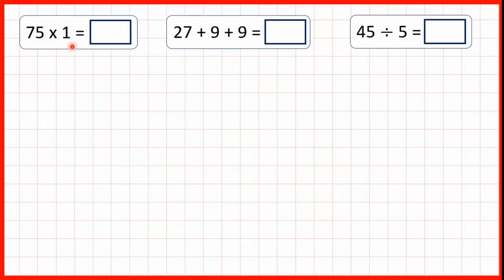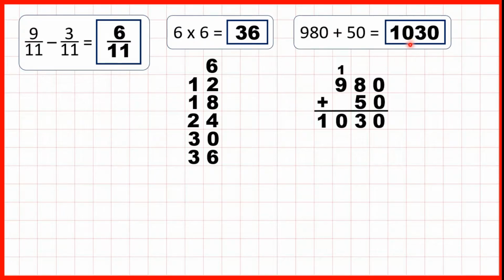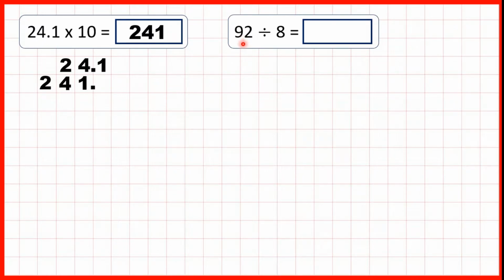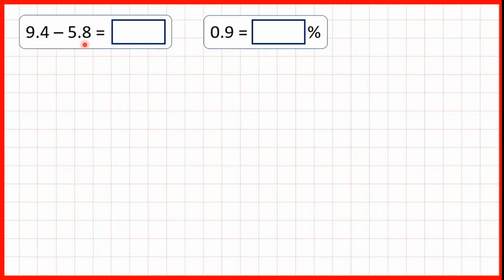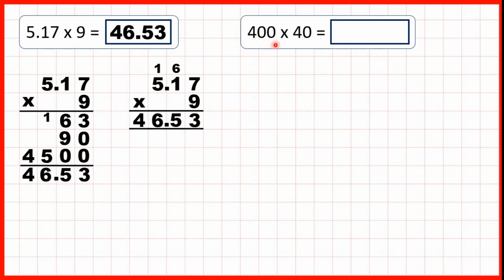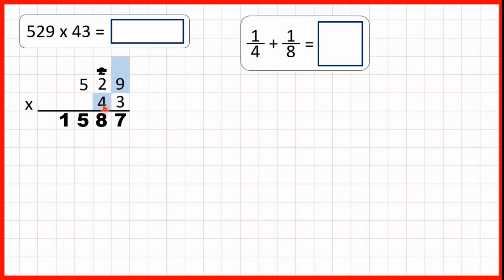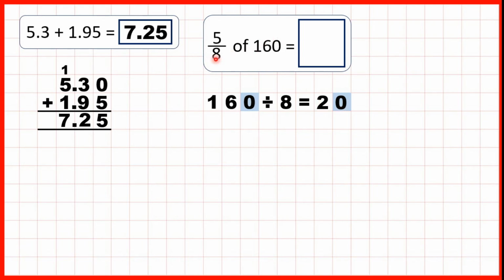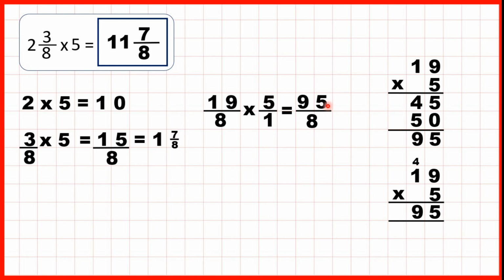Year 5 Test 6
Arithmetic test for children in Year 5 (UK) age 9 - 10